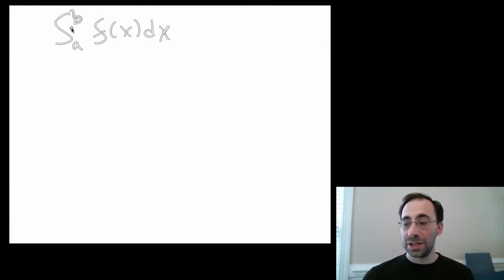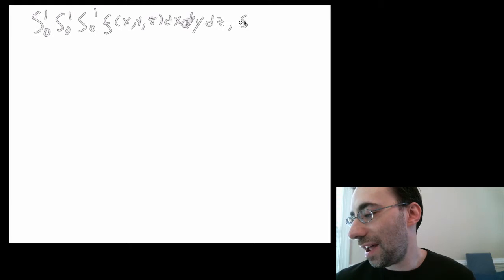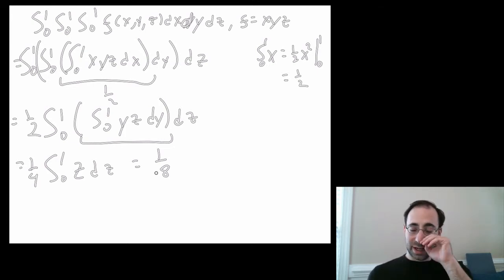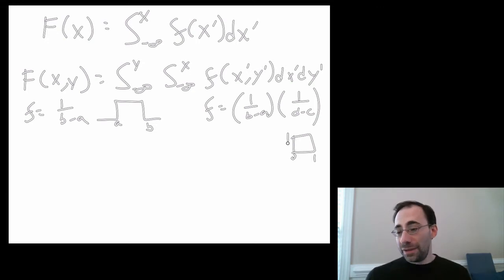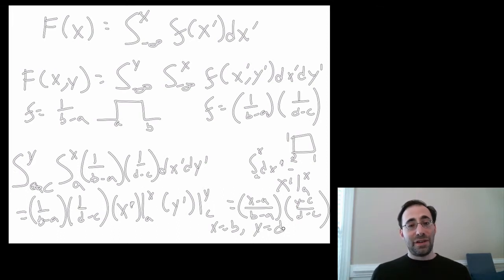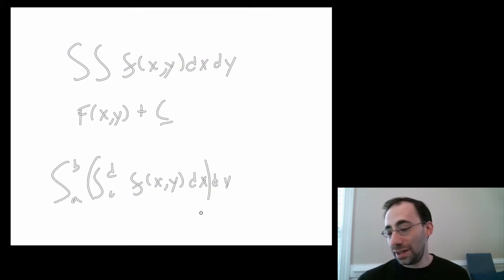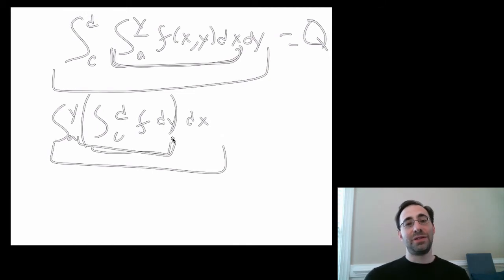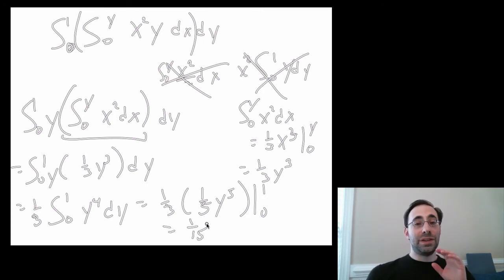Module3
Multidimensional Integrals